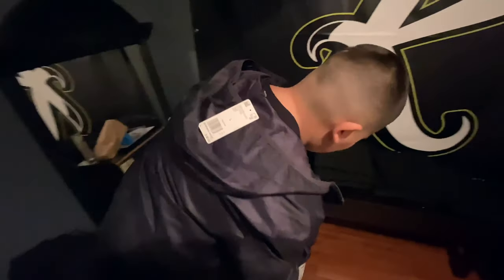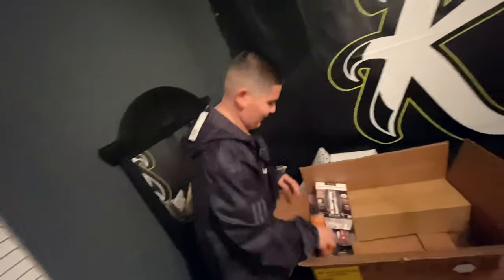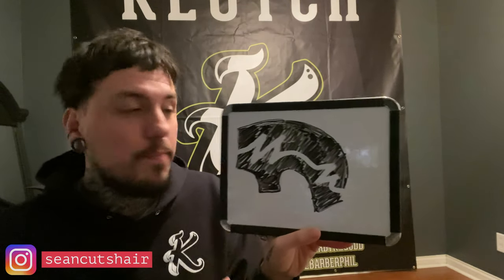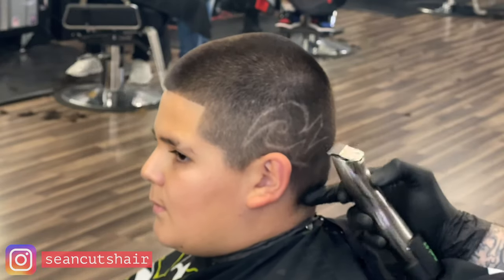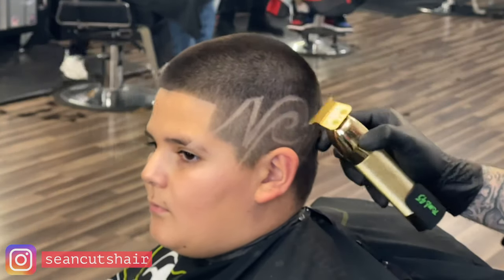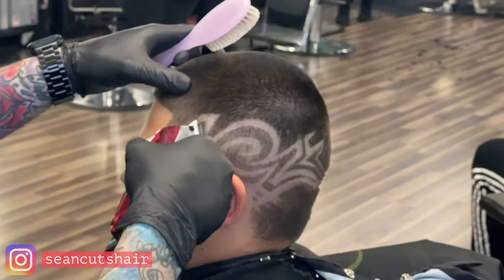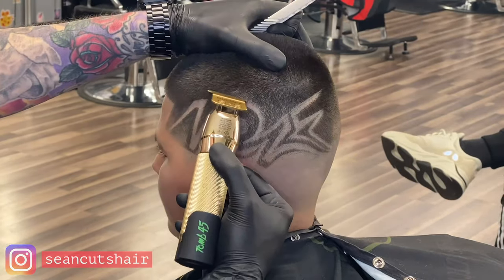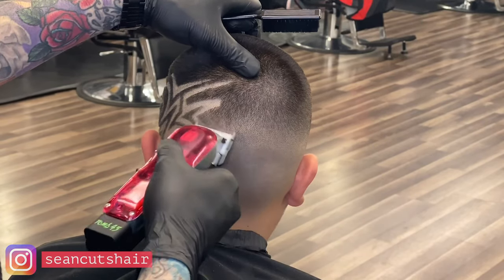DOPEST Freestyle Design 🔥 BARBER TUTORIAL at 3:00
Seancutshair - How to do a freestyle design with hair fiber application.